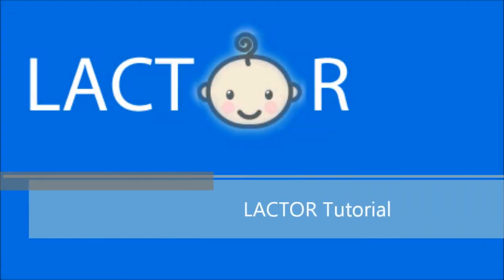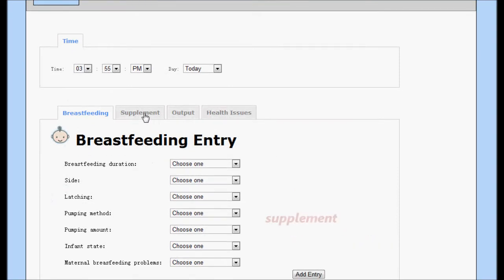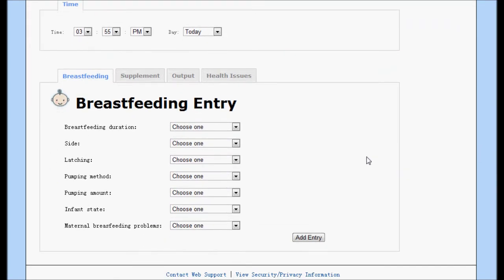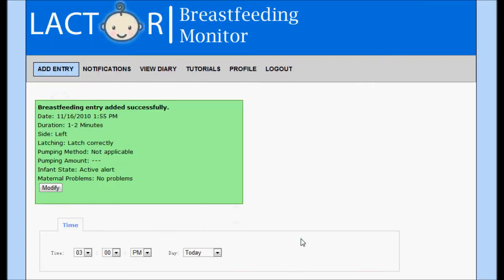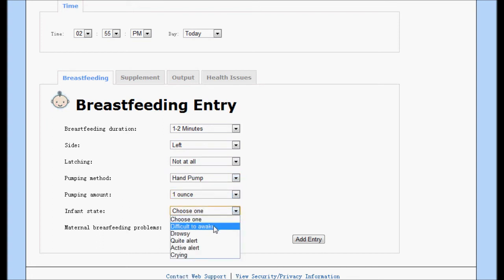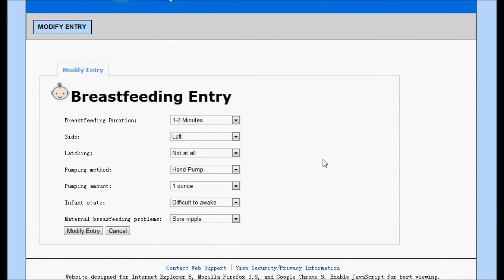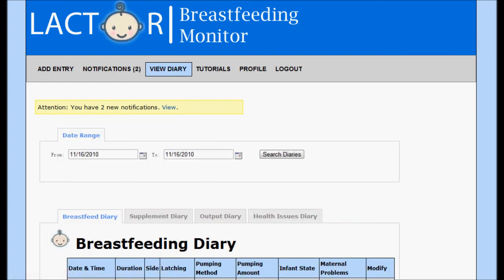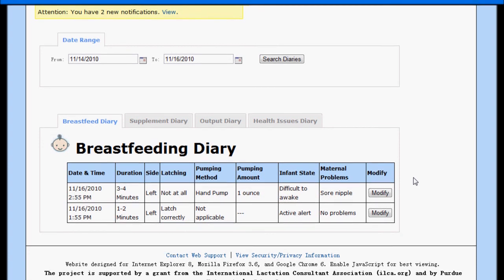LACTOR Tutorial - Add/Modify/View entry V2